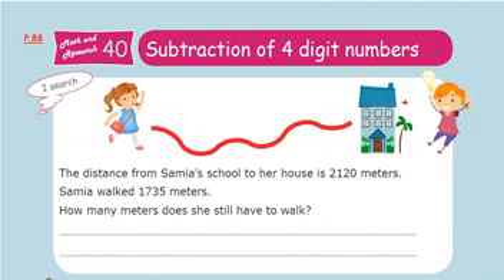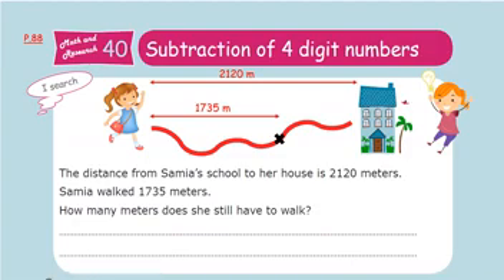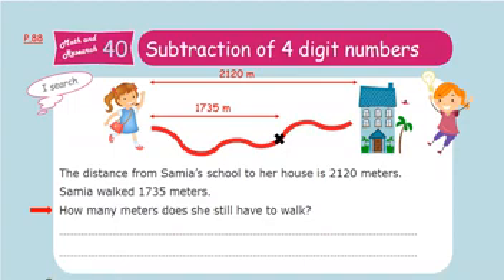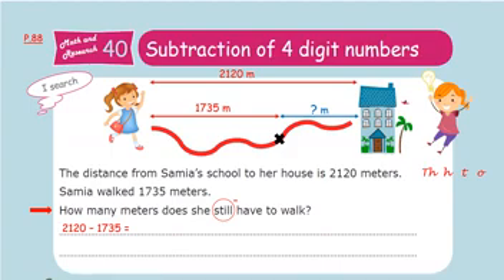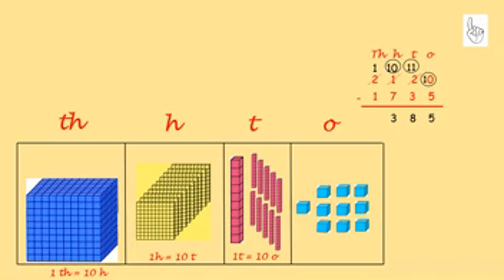Gr3-Ch.40 Subtraction of 4 digit numbers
Done by Mrs Ghina Haffar